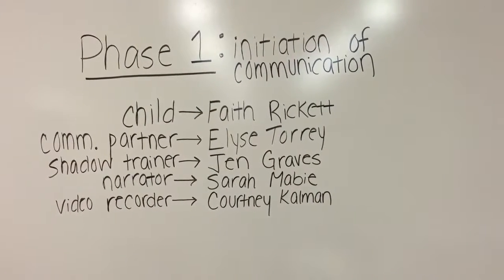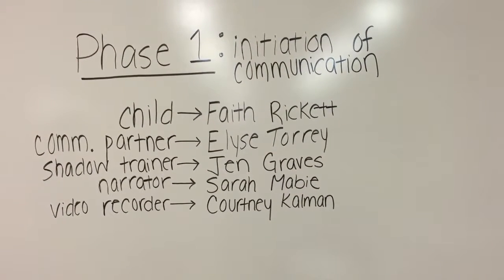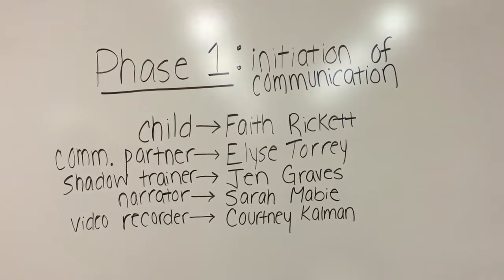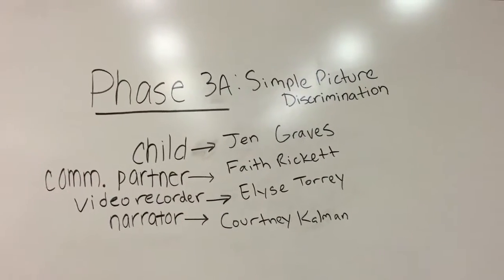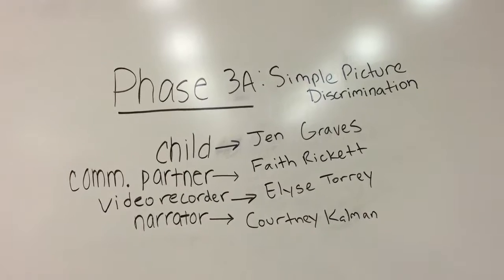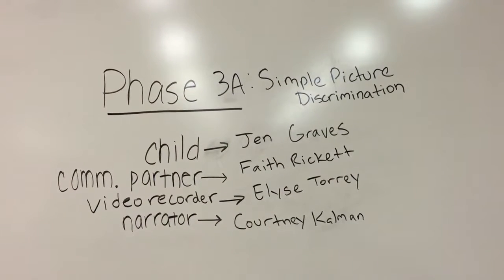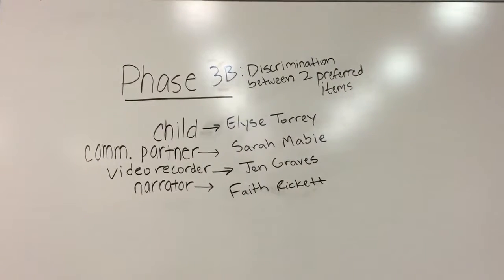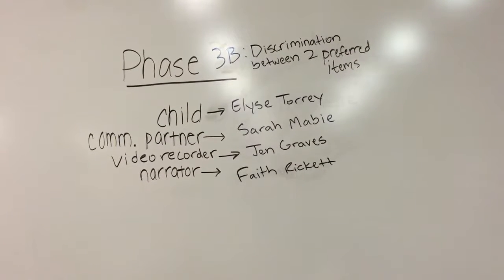AAC Skills Demonstration: PECS - Courtney Kalman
AAC Concentration Skills Demonstration
Picture Exchange Communication System (PECS)
Courtney Kalman
Spring 2017

Credit also to: Faith Rickett
Elyse Torrey
Sarah Mabie
Jenn Graves